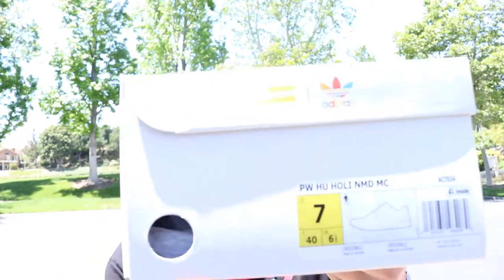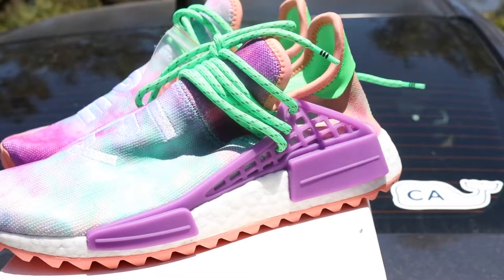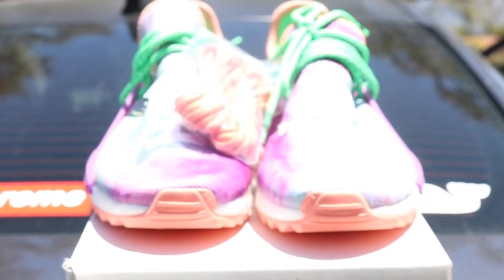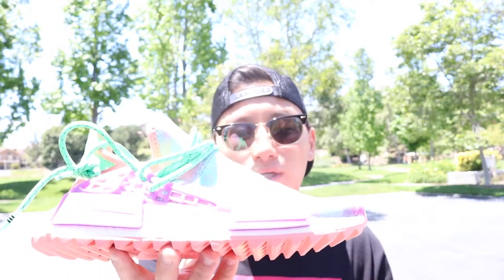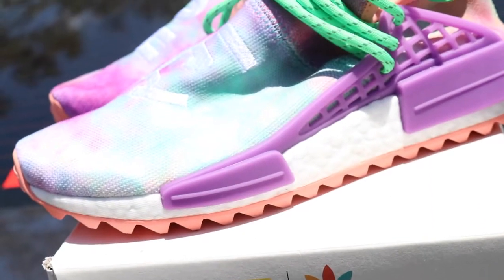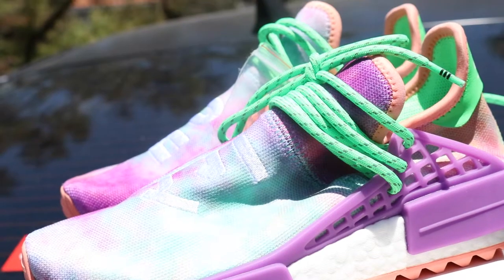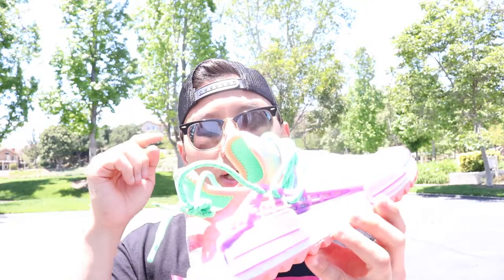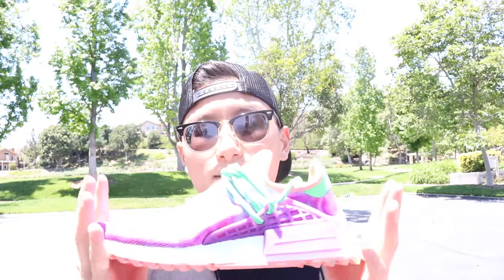SURPRISE RESTOCK?! | Adidas Pharrell NMD Holi "Chalk Coral" Review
Retail boyzz.

Stay crispy fam.

Jimmy